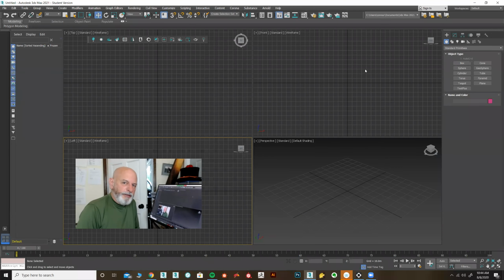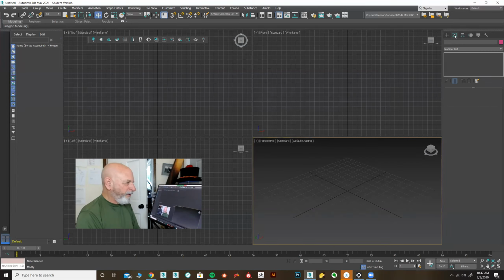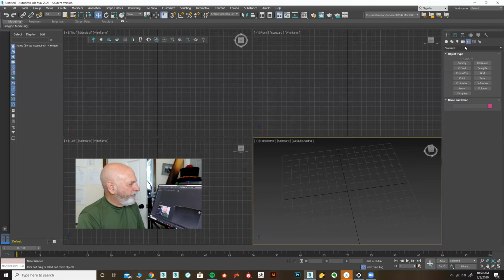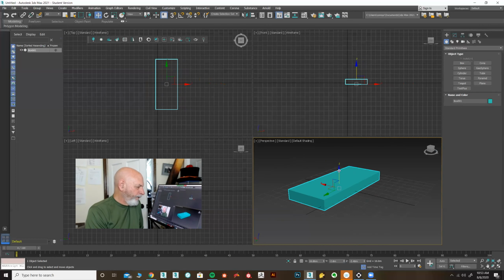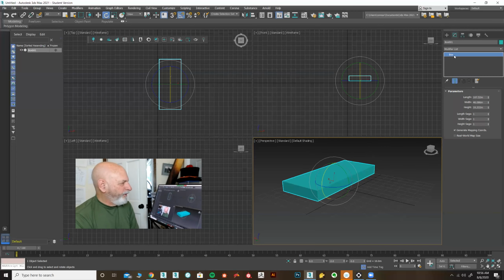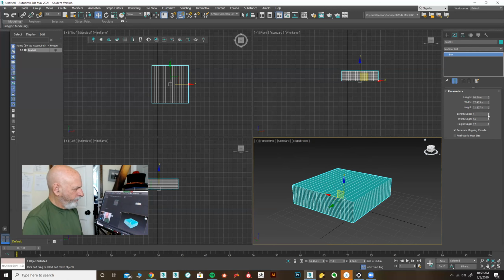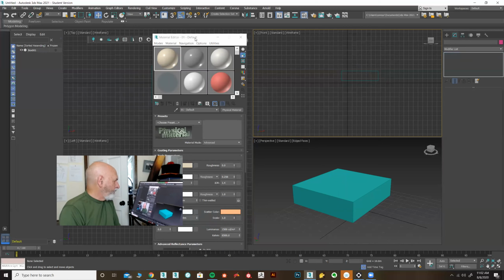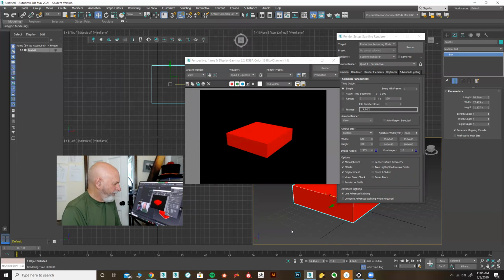Week 1 intro to 3ds Max